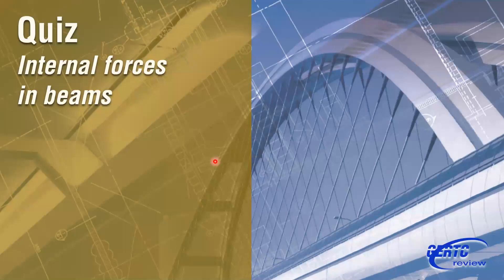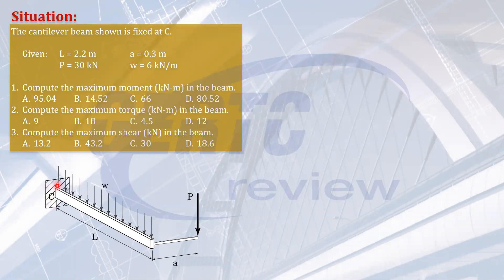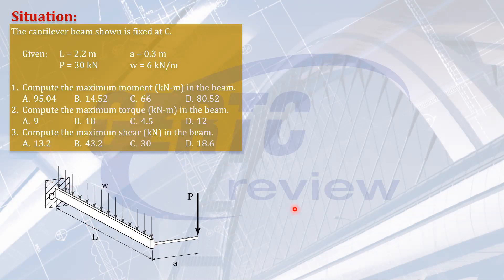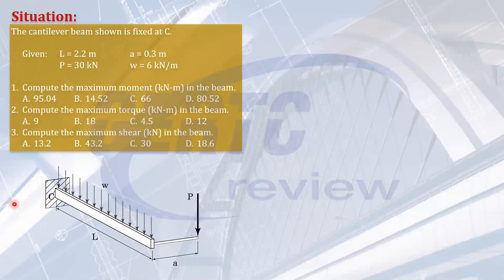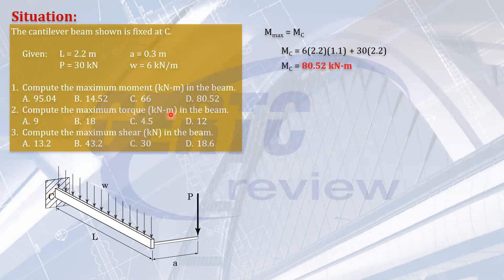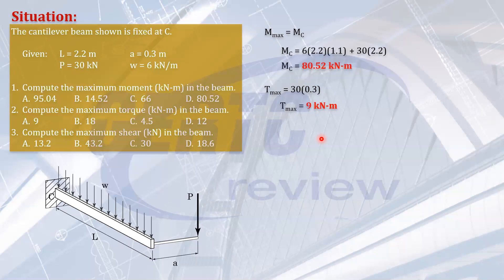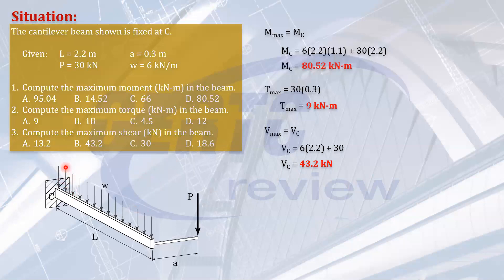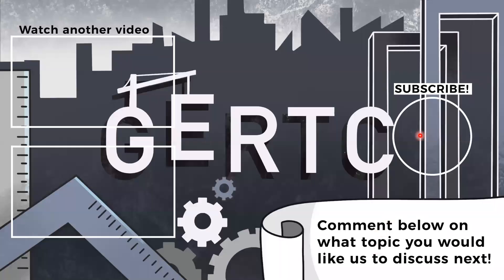QUIZ ALONG - Solving for SHEAR and MOMENT in BEAMS (Strength of Materials)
ABOUT THIS QUIZ:
How do you compute for the maximum moment, torque, and shear in a cantilever beam?

Don’t forget to comment if you got the answer or not!